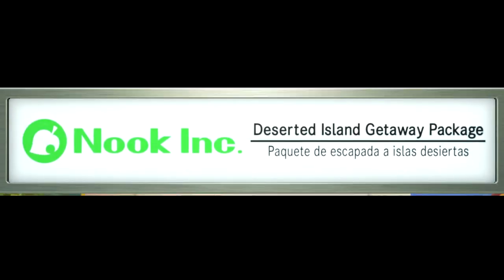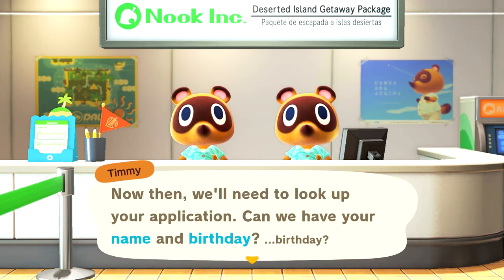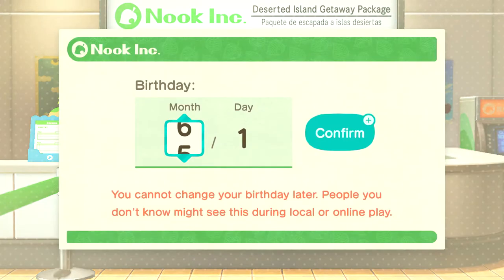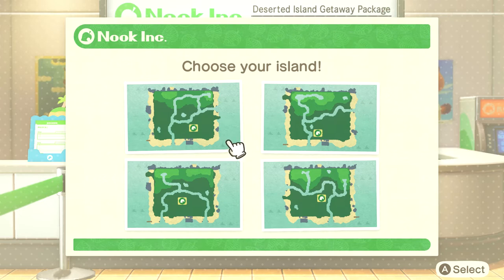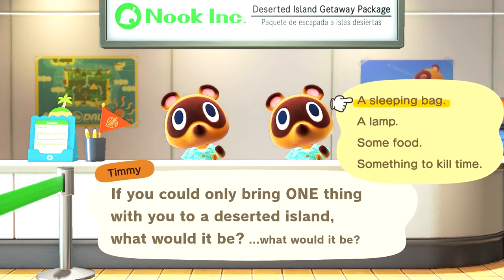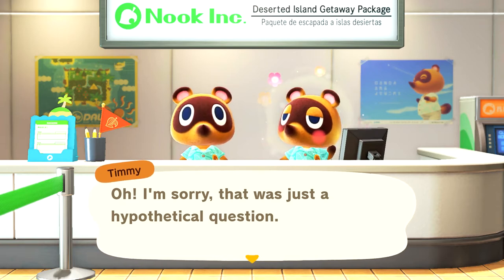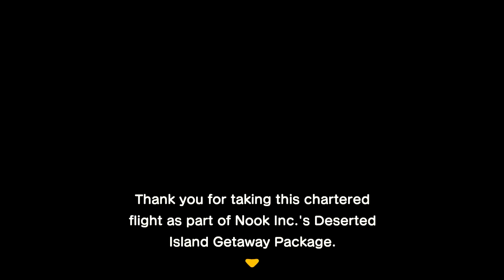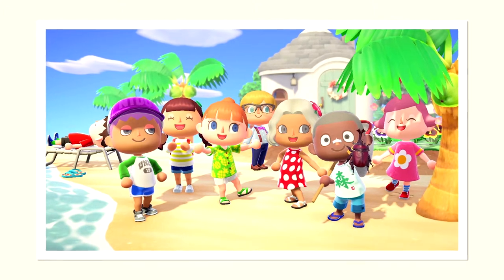Let's Play Animal Crossing New Horizon: Part 1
Hello, I'm Lisette and I love Animal Crossing New Horizon. This is the first in my let's play animal crossing new horizon. Please say hello in the comments.

Animal Crossing
Animal Crossing New Horizons
ACNH
Let’s Play